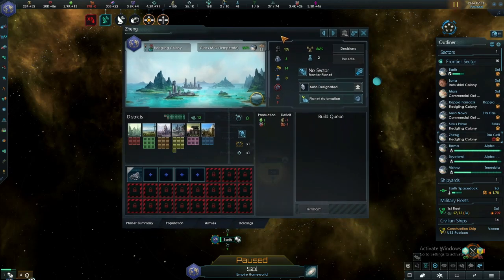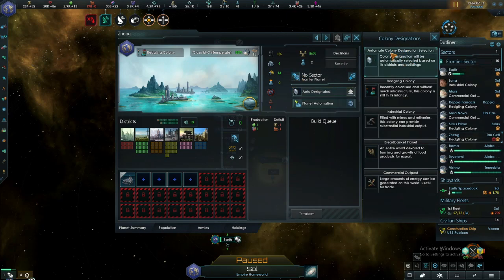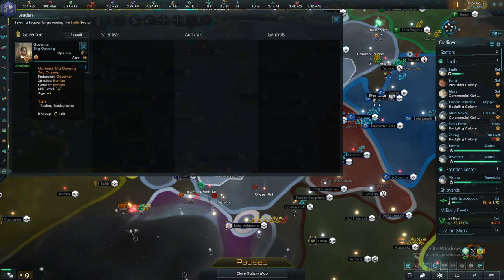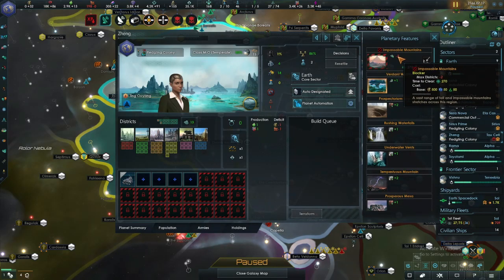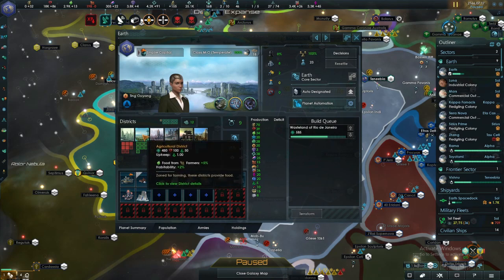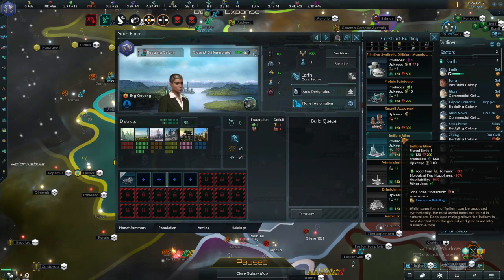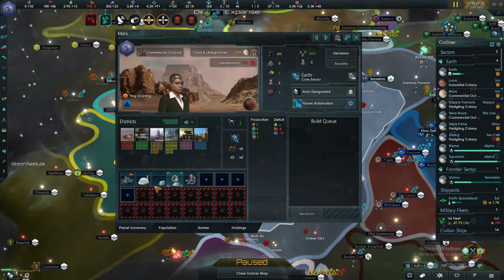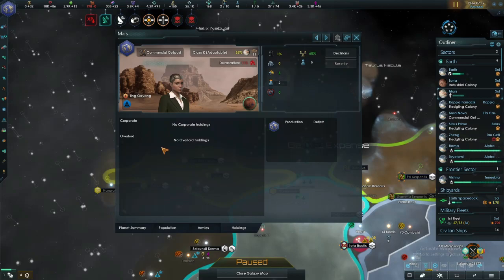STNH tutorial- Planet Management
This is the second in a line of tutorial videos that I shall be bringing to you guys I hope you enjoy if I did leave any information out or you are still confused please do leave a comment and hopefully either me or anyone else in our community can help!